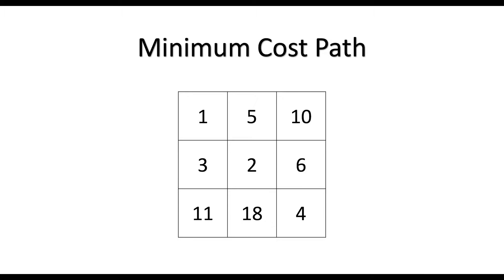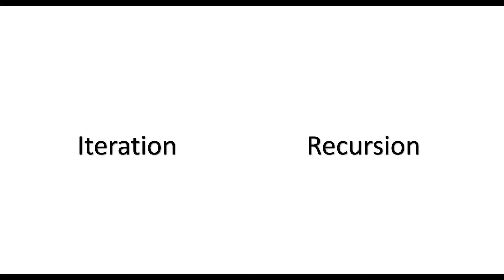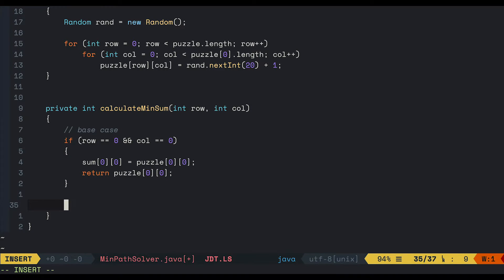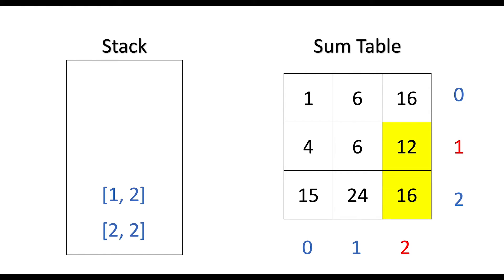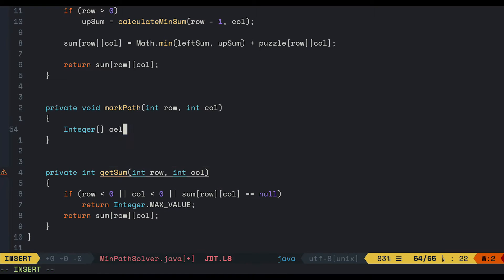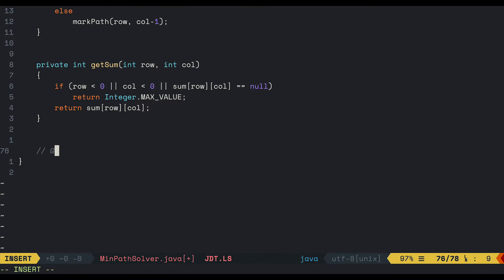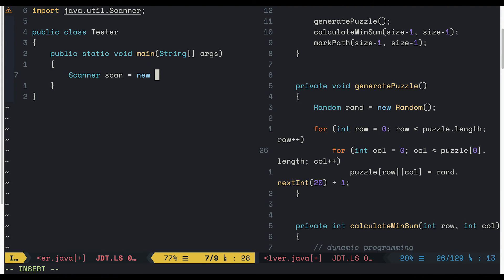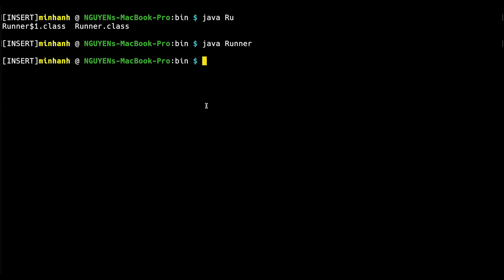Coding Challenge | Minimum Cost Path | CS Zone